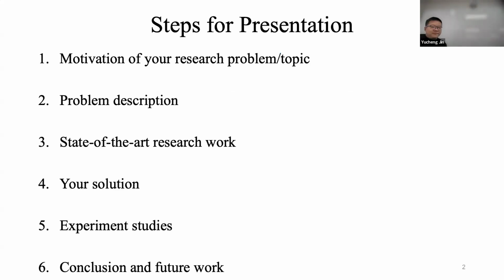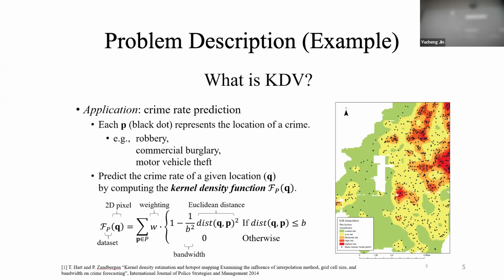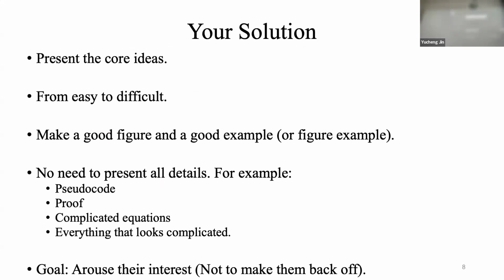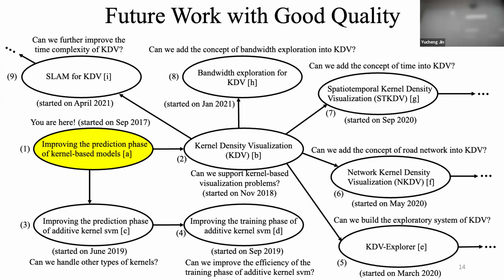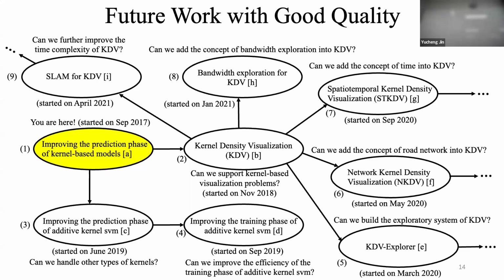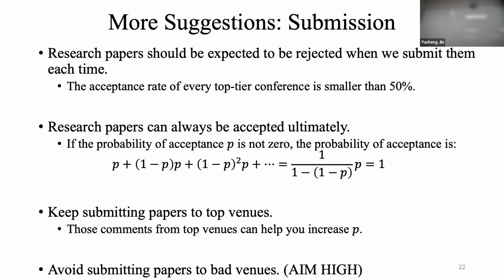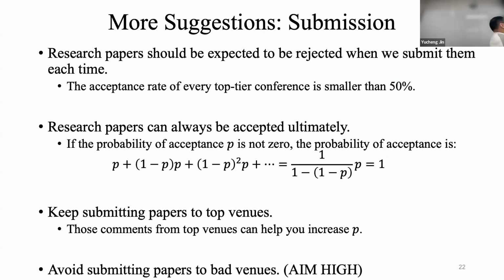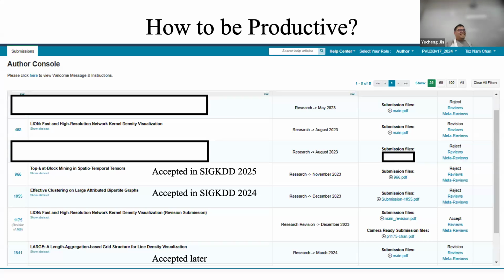What Should You Think to Perfectly Present Research Papers?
This video discusses how to perfectly present research papers, which is suitable for those Mphil/PhD students in computer science and software engineering.